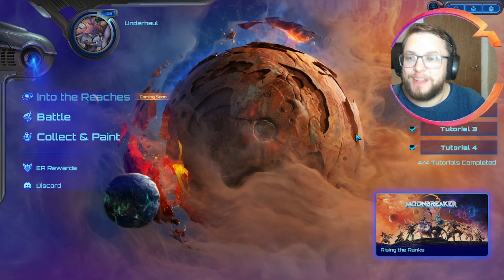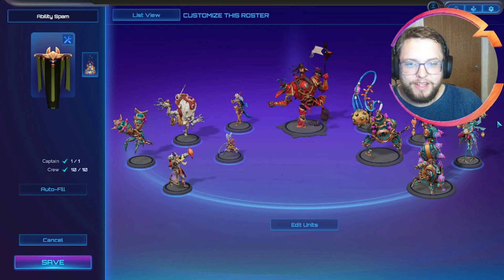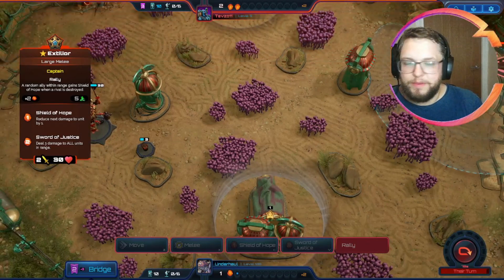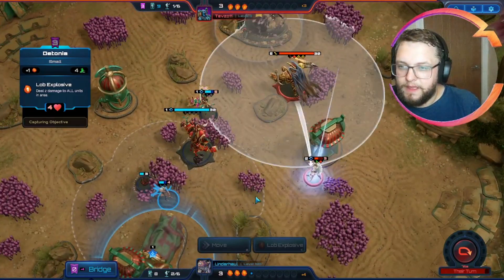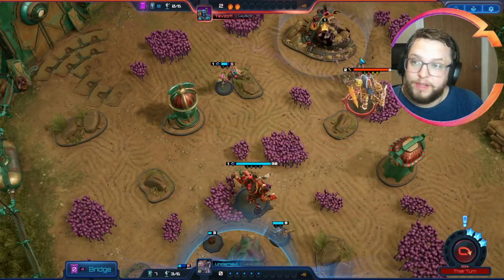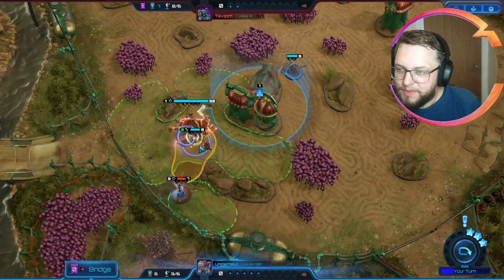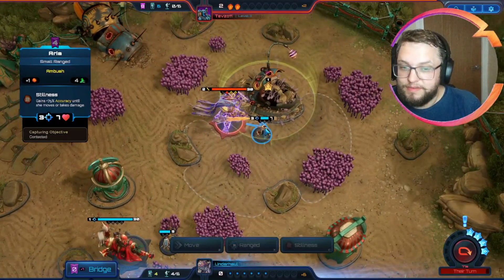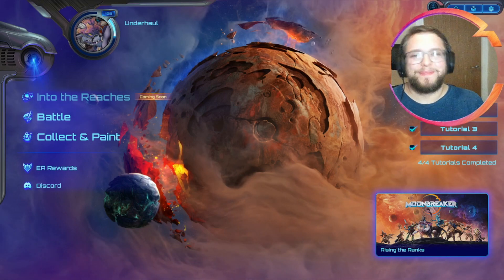Ability Astra - Doubling up Abilities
Trying to double up our abilities and throwing grenades, flamethrowering and punching people for value!